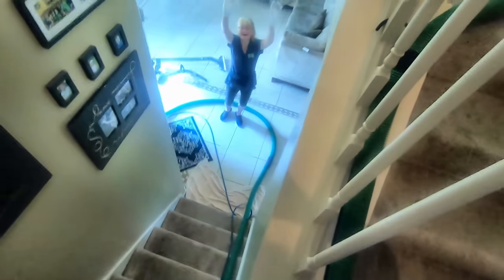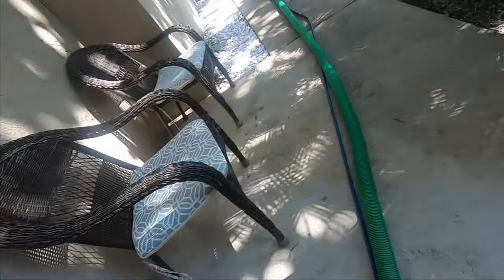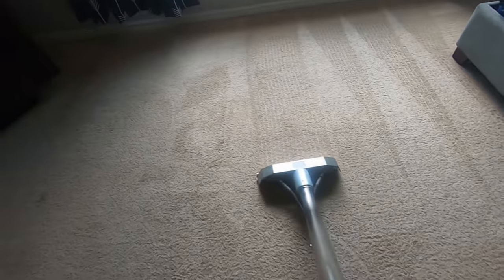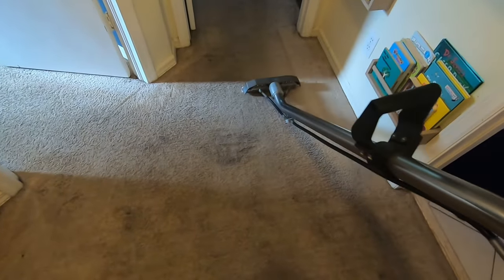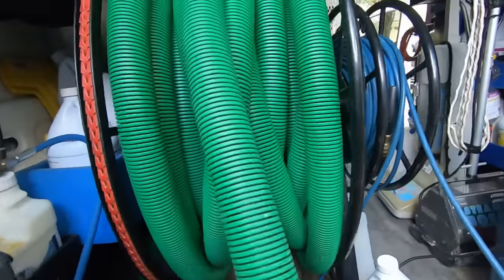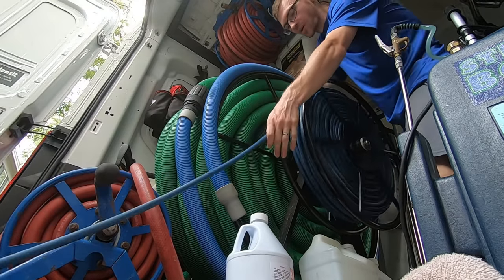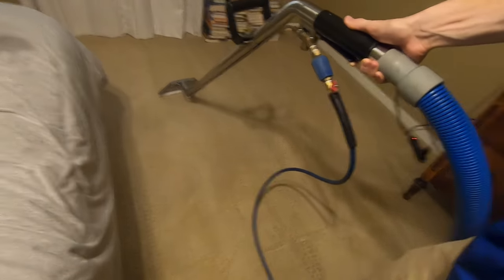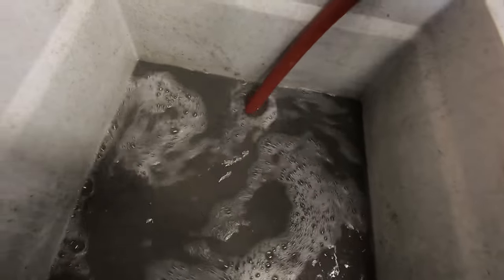What's really in your carpet? // Day in the life of a carpet cleaner part 1! New Port Richey, FL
Located in Tampa FL.

Tile and grout sealer
Tile and grout cleaner
Carpet pre spray
Grout brush
Basic floor cleaner
Flat mops
Oder destroyer
Dri-pod fans
water claw
carpet rake